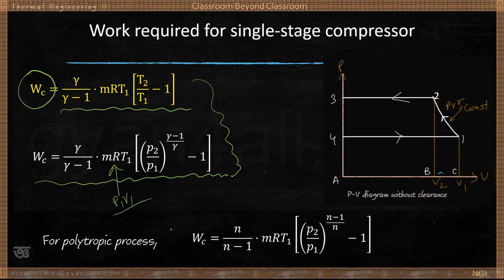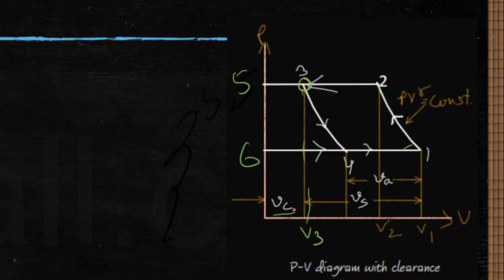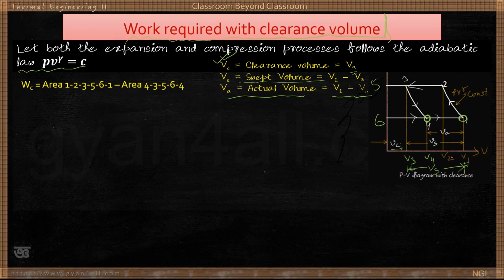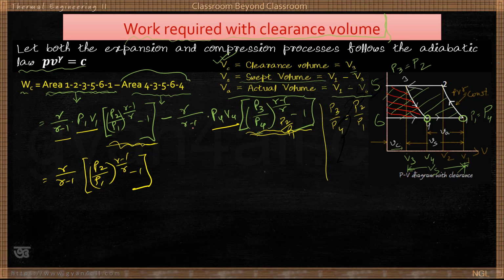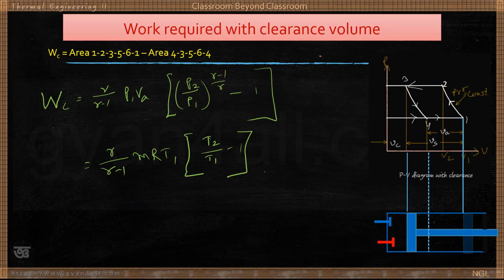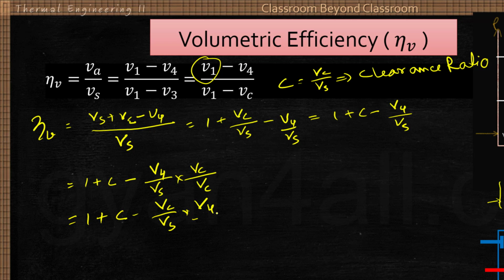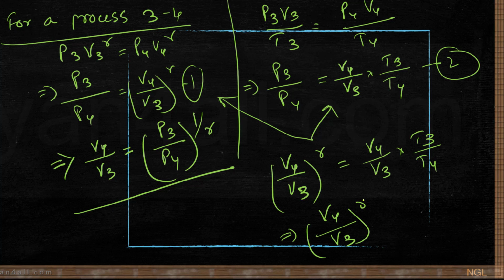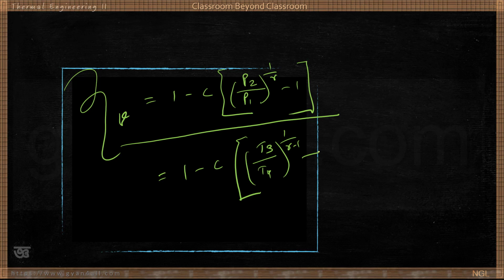Single Stage Compressor with Clearance Volume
Work required by a single reciprocating compressor with clearance volume.